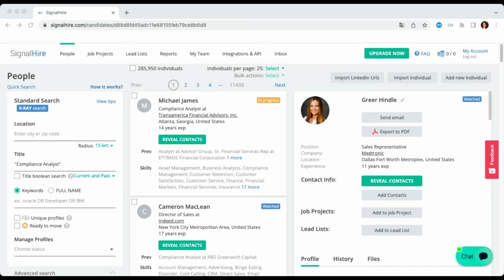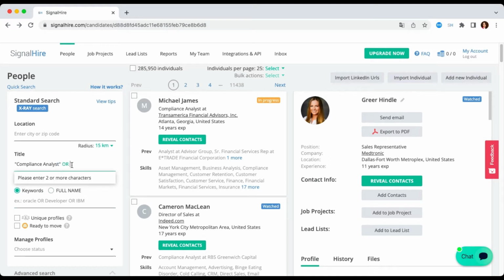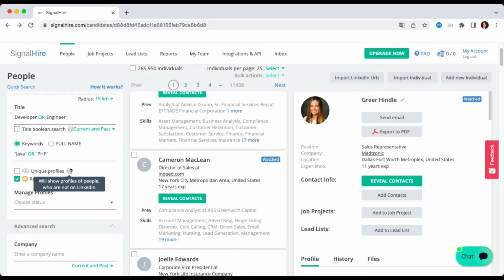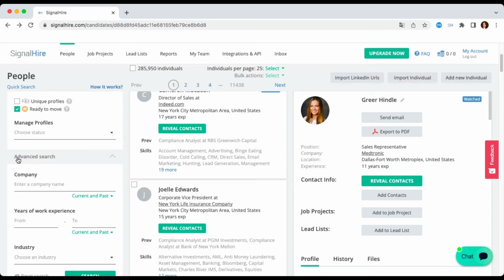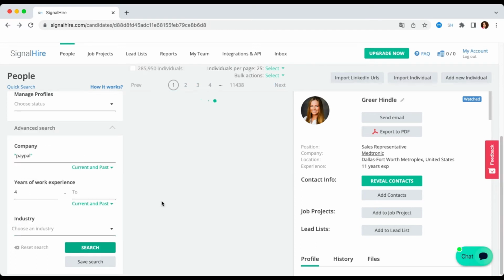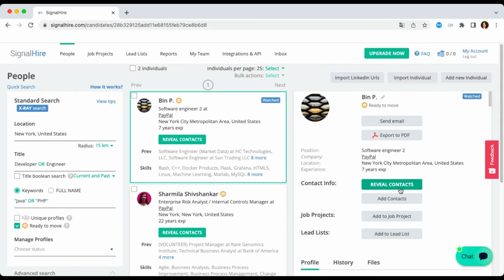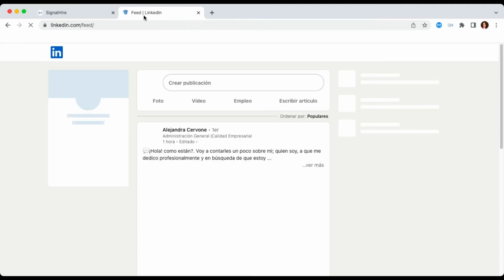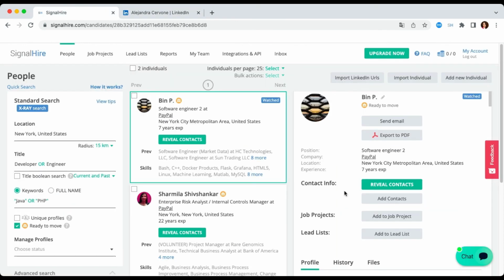Signal Hire tutorial! Easy sourcing, boolean logic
hi guys, in this video I'll show you how to use signal hire.